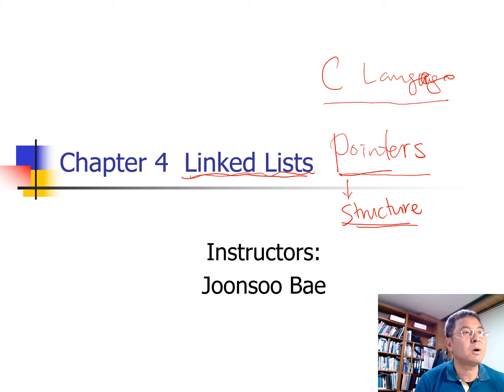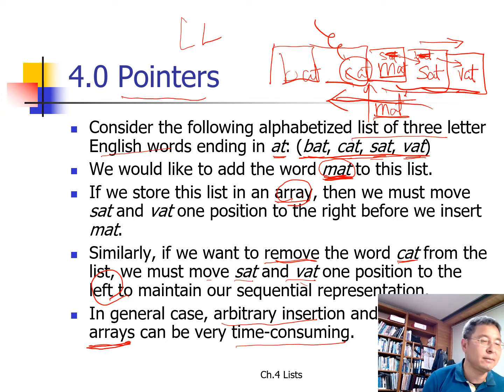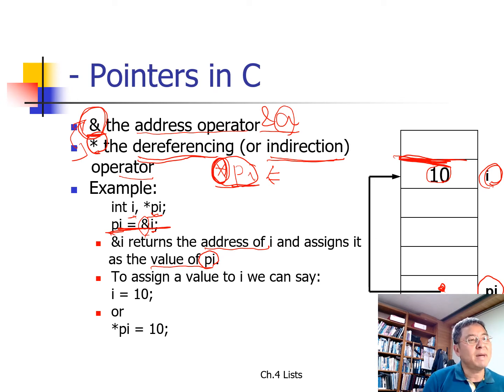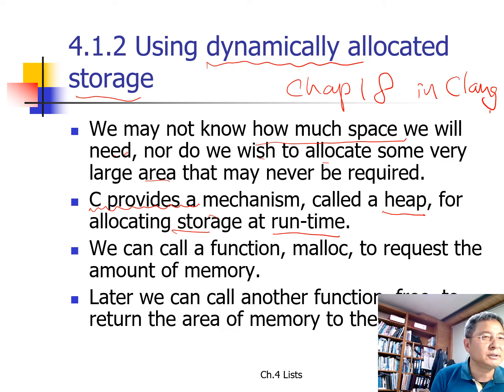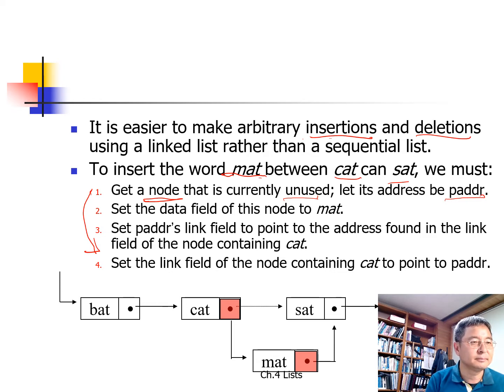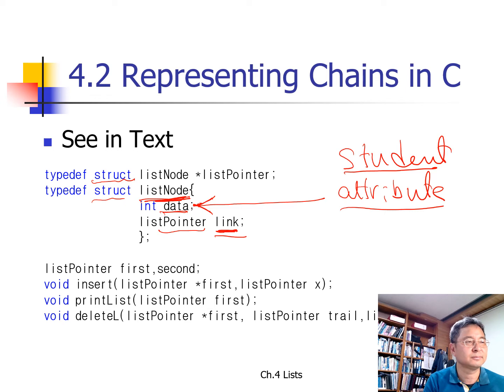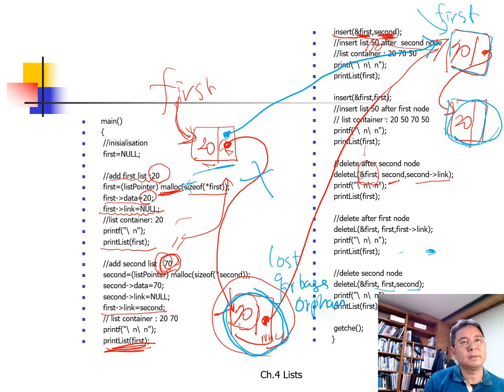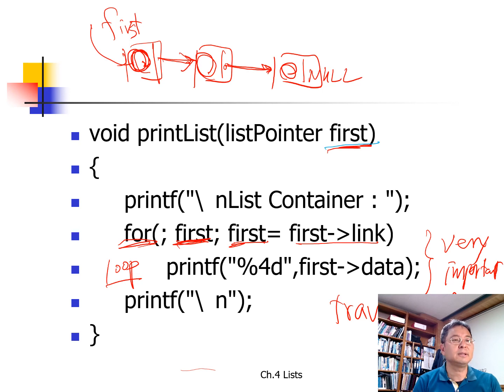Data Structure - Chapter04 Lists JoonsooBae Program4 1 4포함 50page Part1